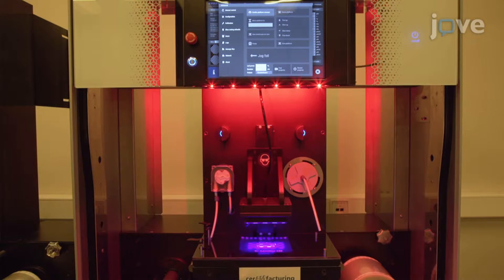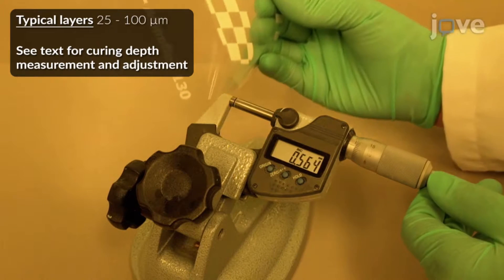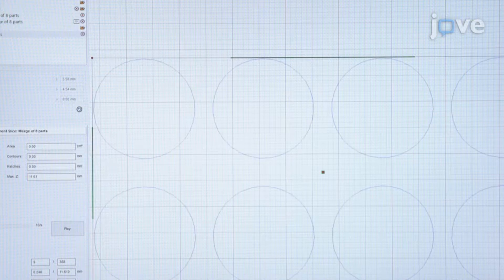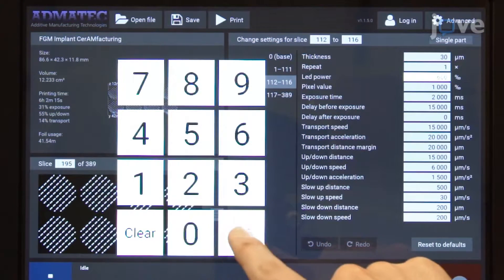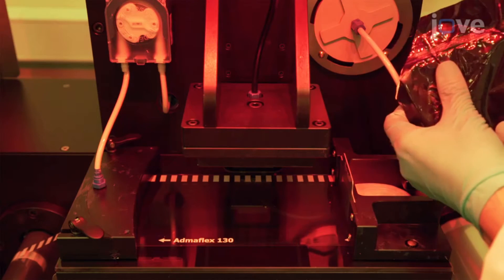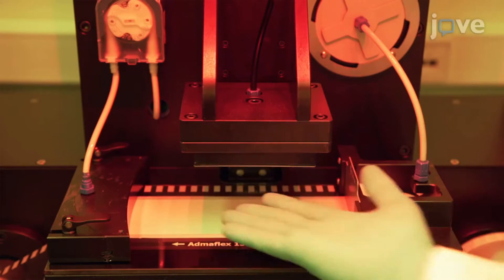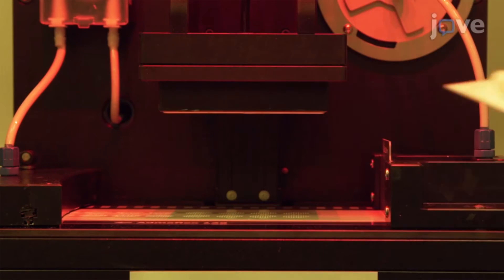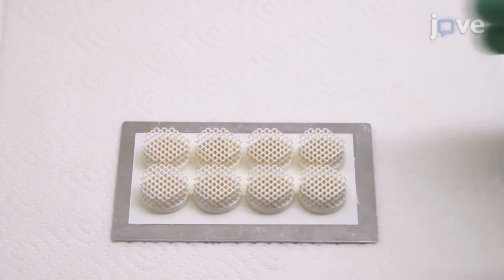Steps of 3D printing with the Admaflex Technology explained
This short video clearly shows the simple steps of running a 3D print using the Admaflex Technology. This patented technology is applied to the Admaflex 130 and 300 series printers that are capable of printing either ceramics or metals.